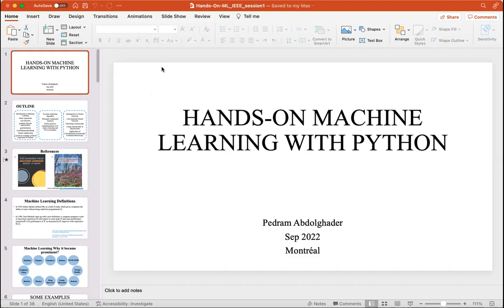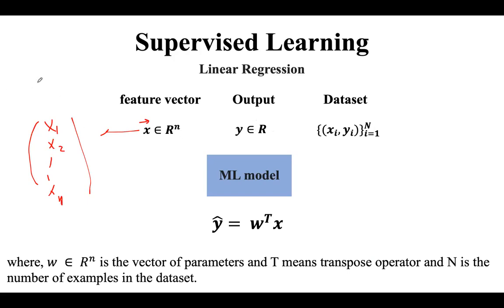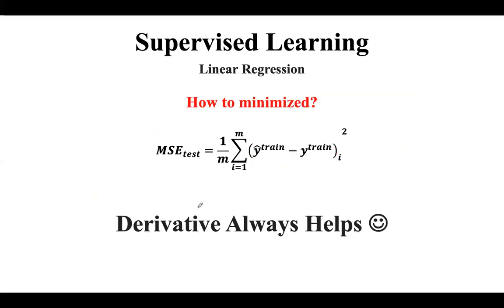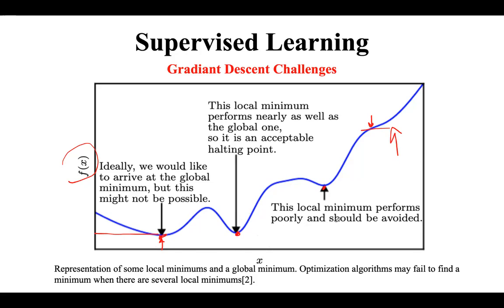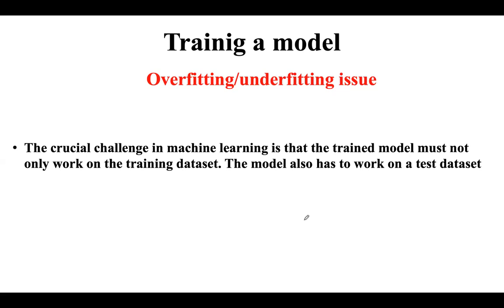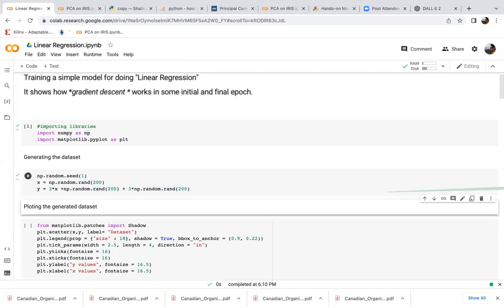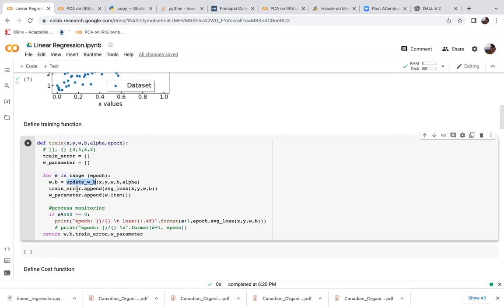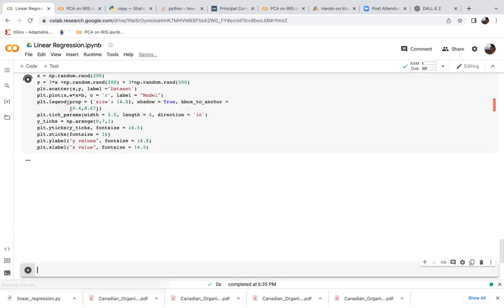Hands-on Machine Learning with Python 1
We invite you to a three-day hands-on machine learning workshop organized by the IEEE student branch at INRS-EMT and IEEE Montreal section. We virtually host Dr. Pedram Abdolghader, a research and development scientist at Few-Cycle Inc., to interactively learn about machine learning with Python. Basic knowledge of programming and familiarity with Python language is required (1st session).